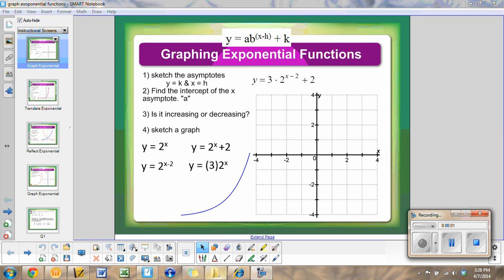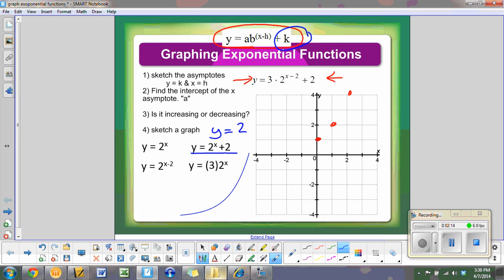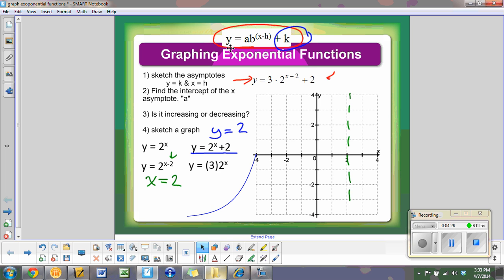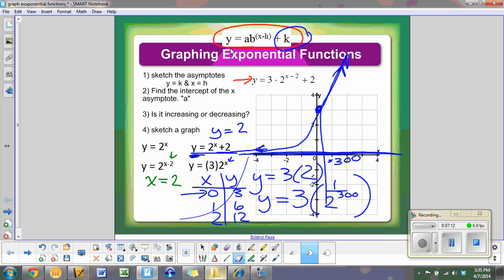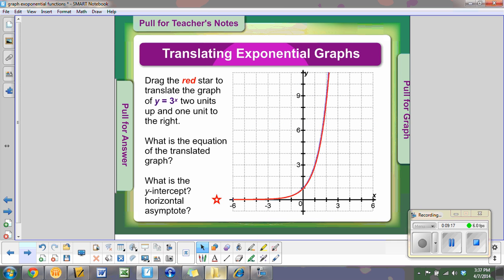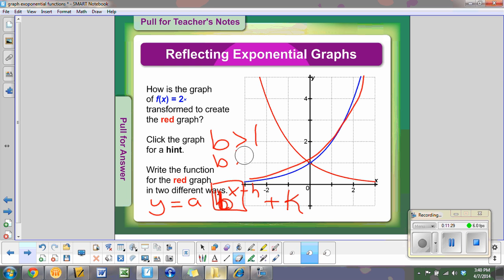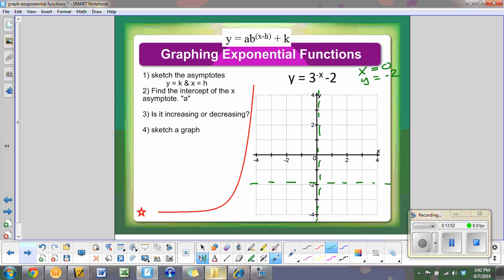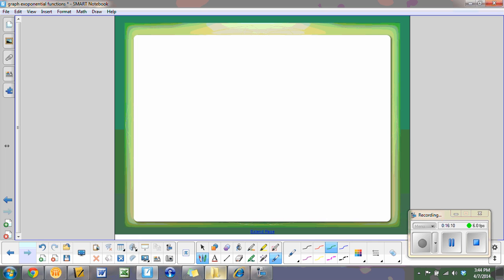graphing exponentials by shifts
graphing exponential functions by translating. 8th grade Algebra